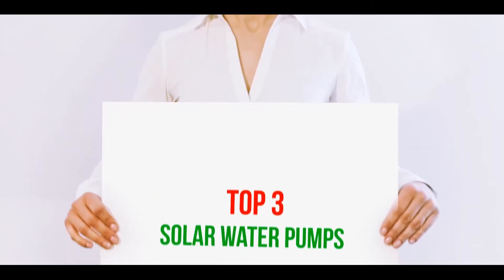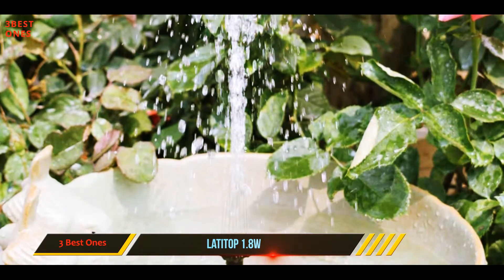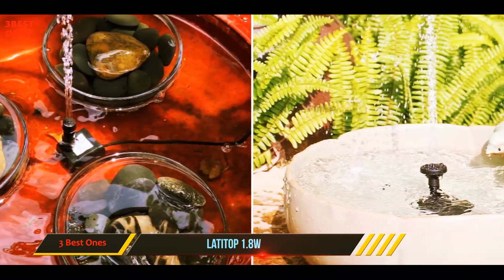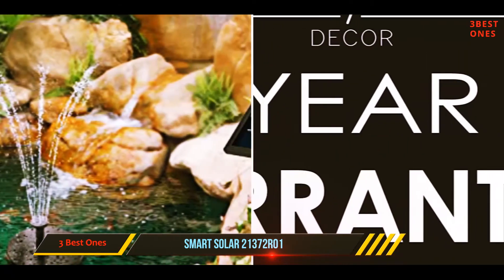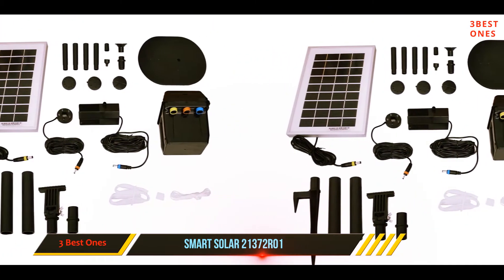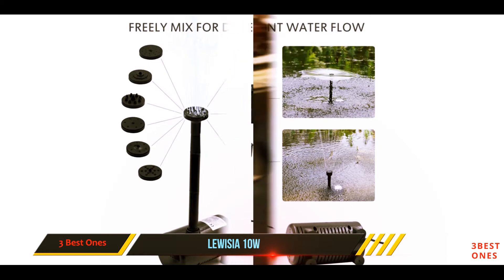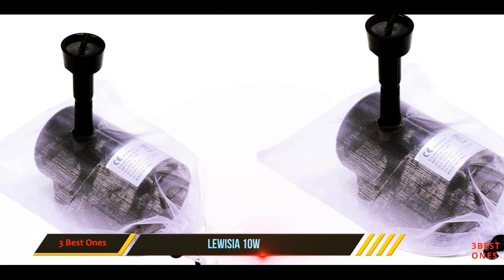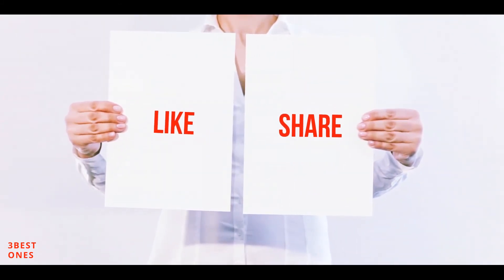Top 3 Best Solar Water Pumps 2023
Here is the Updated Prices of the Best Solar Water Pumps in 2023!

Things that we mentioned in this video:
1. Lewisia 10W - B078YSDPF1
2. Smart Solar 21372R01 - B003BEA3SG
3. LATITOP 8W - B01MS8JN0Q